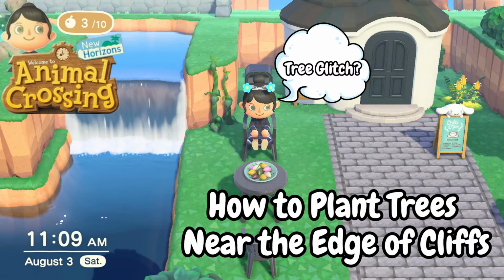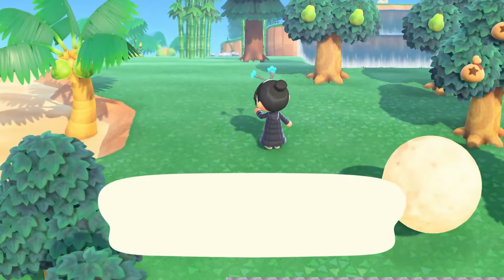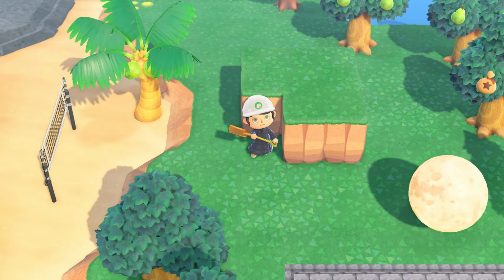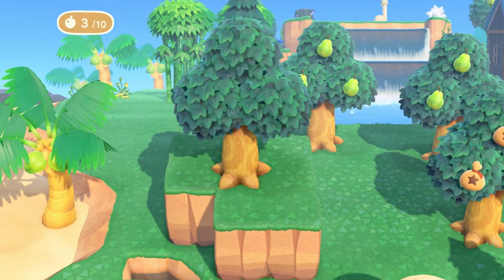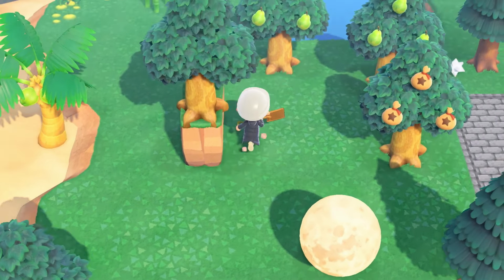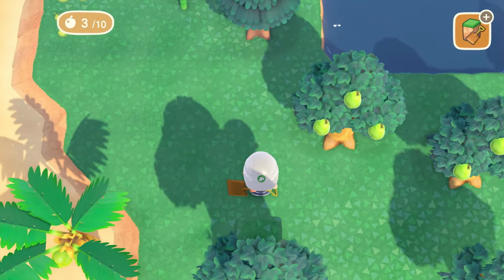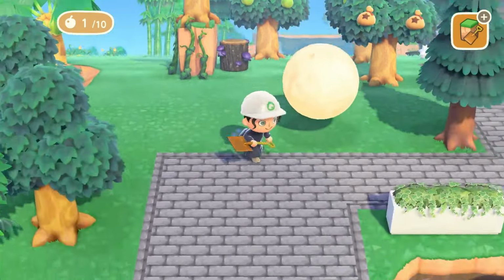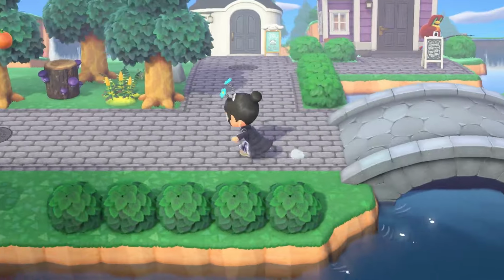Tree Glitch in Animal Crossing New Horizons STILL Works with the 3.0 Update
In this video I will show you how to plant trees right at the edge of cliffs with this simple tutorial. This tree glitch is super helpful for placing trees in area that the game normally doesn't let you. Just follow this step-by-step tutorial and you will know how to do this in no time!